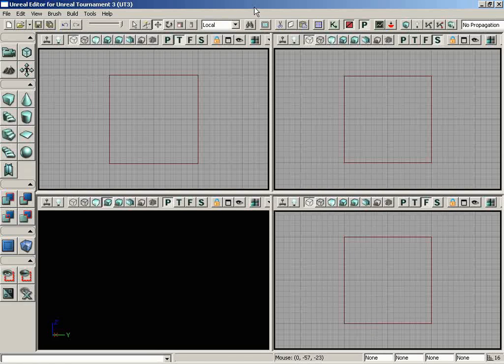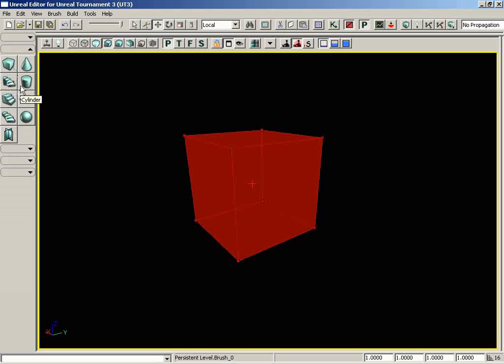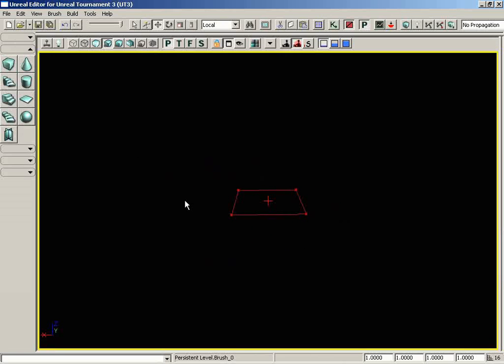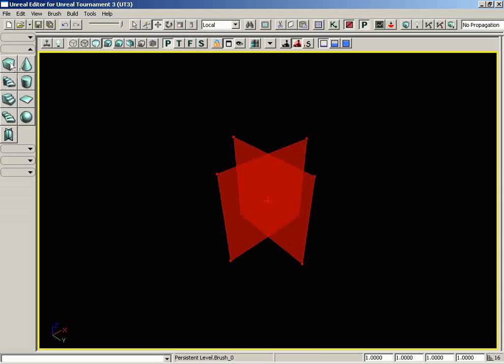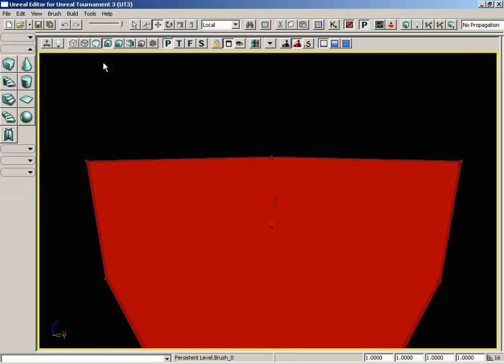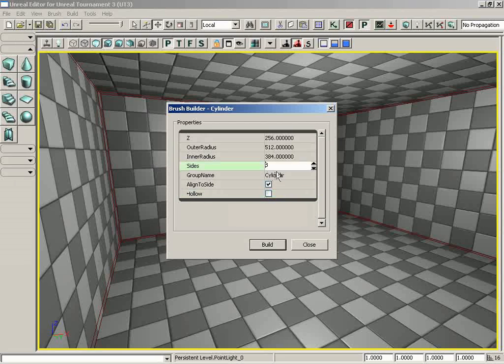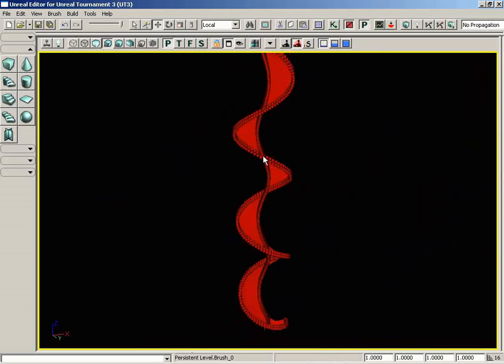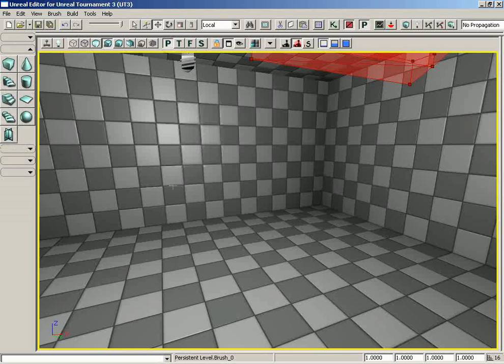026 - Intro to UnrealEd - Toolbar Primitives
Intro to UnrealEd - Toolbar Primitives